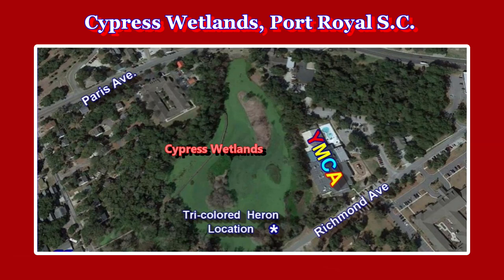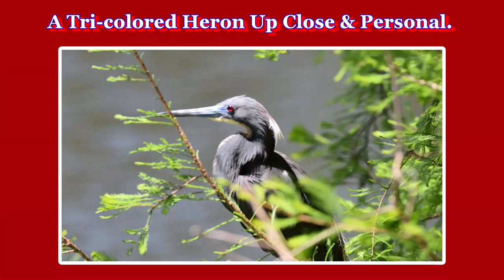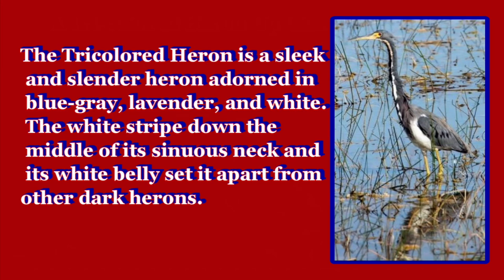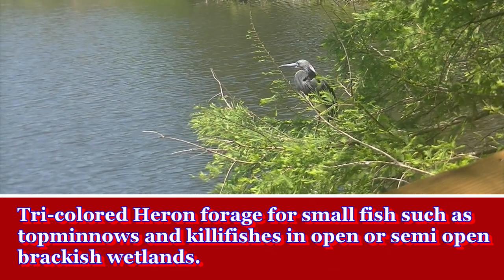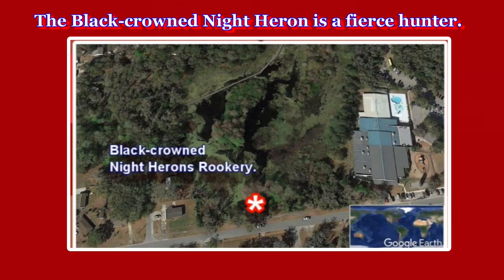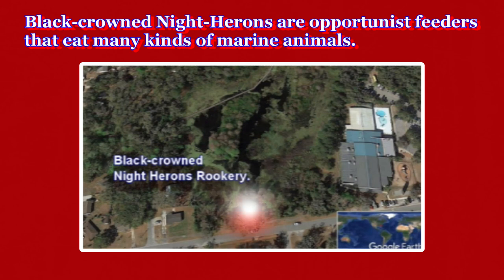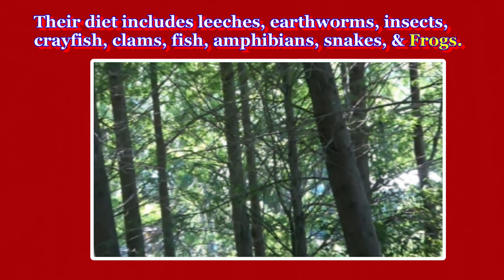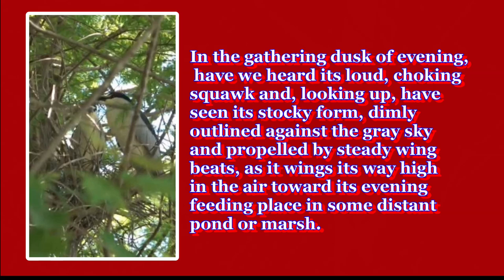1. A Tri-colored Heron Up Close & Personal. 2. The Black-crowned Night Heron is a fierce hunter.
Tri-colored Heron forage for small fish such as
topminnows and killifishes in open or semi-open
brackish wetlands.
 Black-crowned Night-Herons are opportunist feeders
 that eat many kinds of marine animals.
If the opportunity presents itself the Black-crowned
Night Heron will attack prey in the middle of the day.